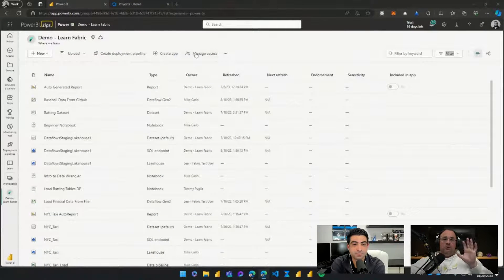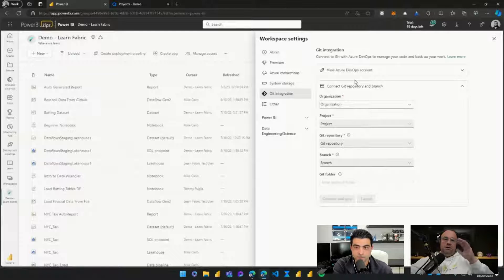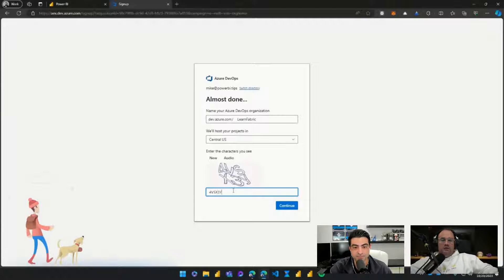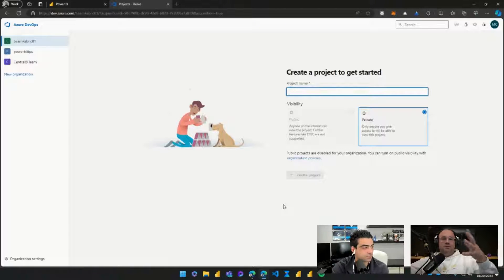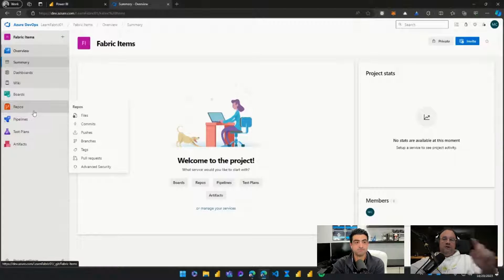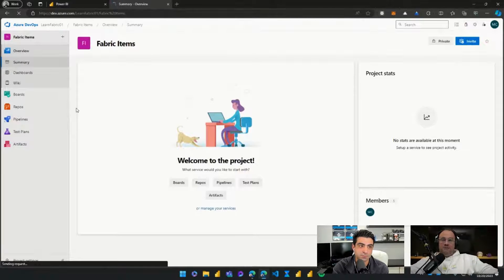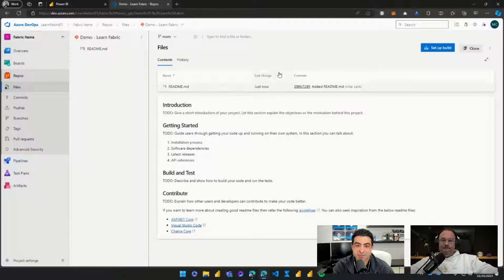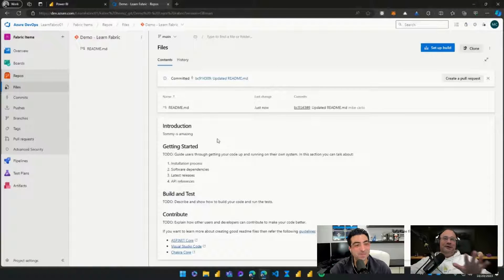Intro to GIT Integration - Let's Learn Fabric - ep.19